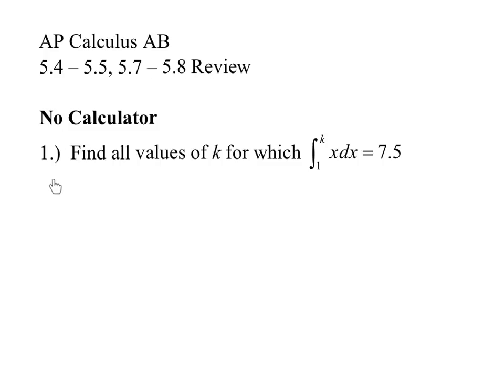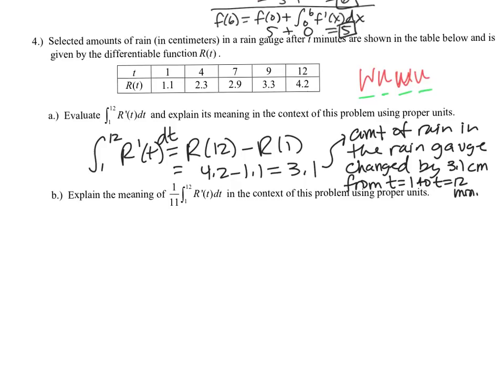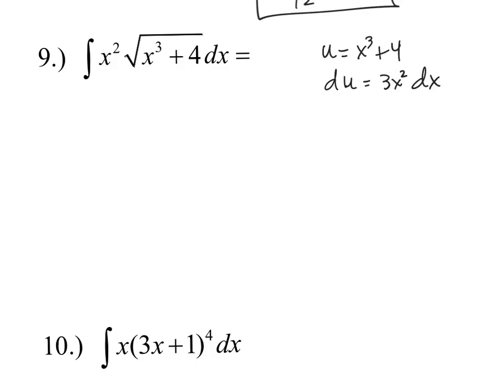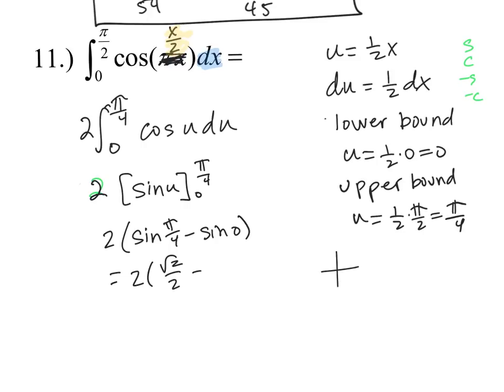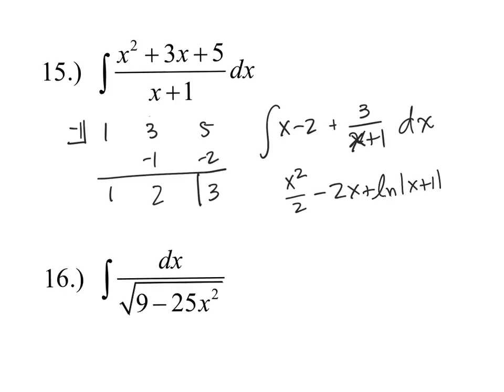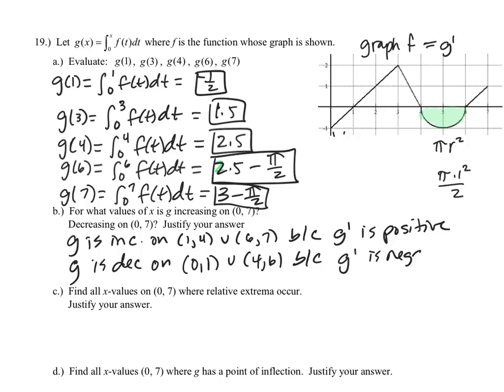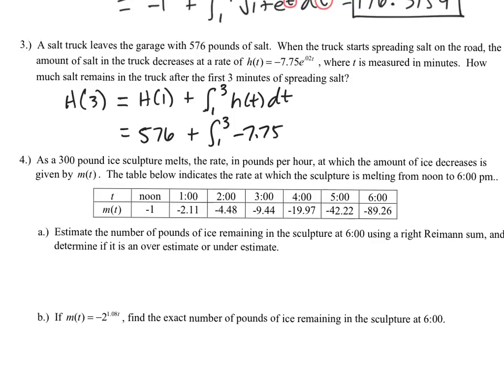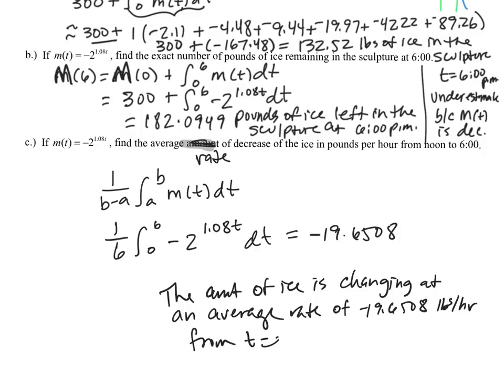AB Calc - 5.4 - 5.5, 5.7- 5.8 Review